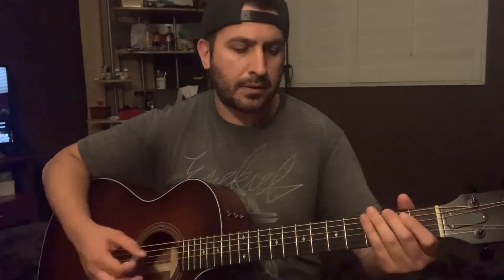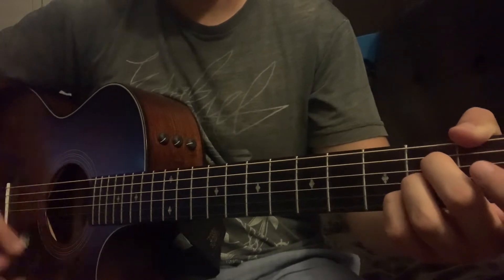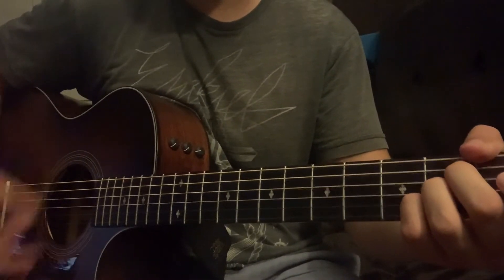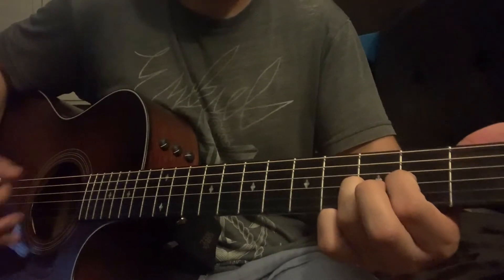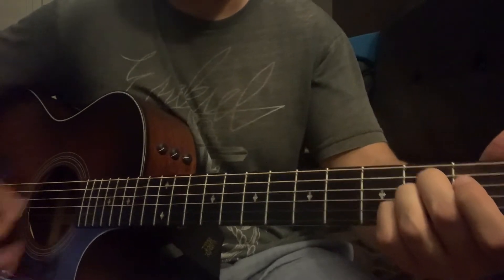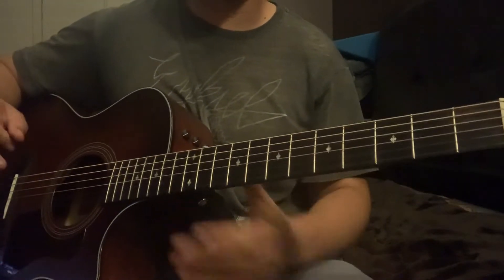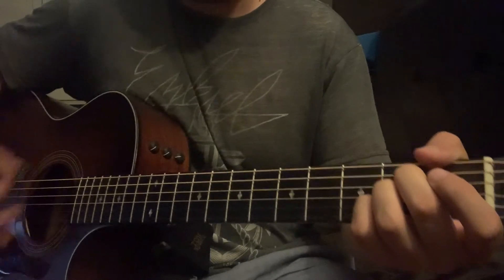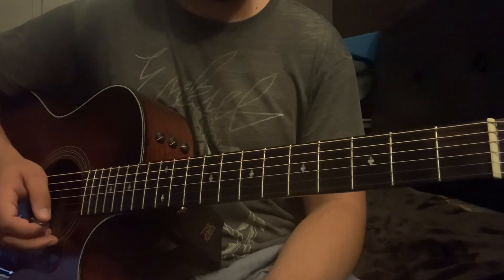Alan Jackson Where Have You Gone Guitar Tutorial and Lesson